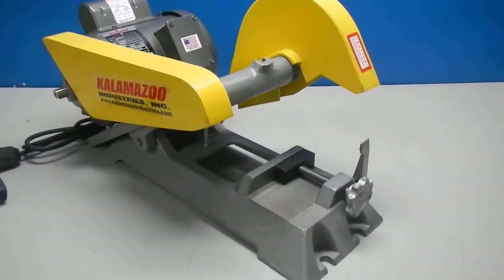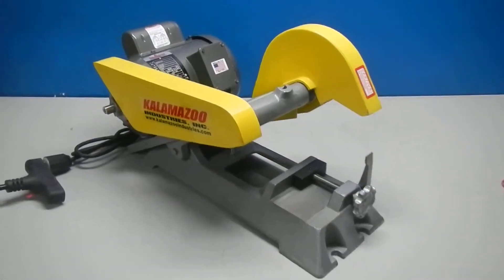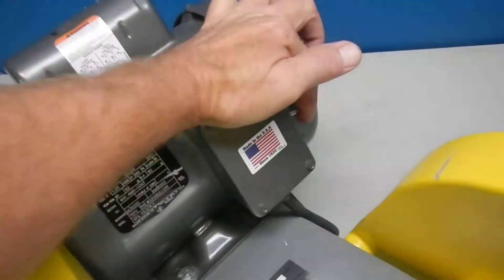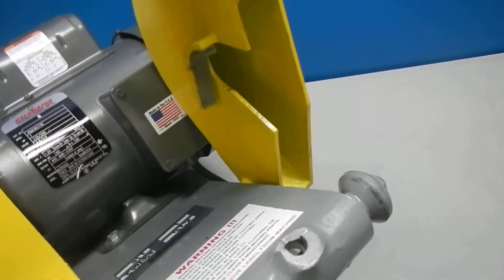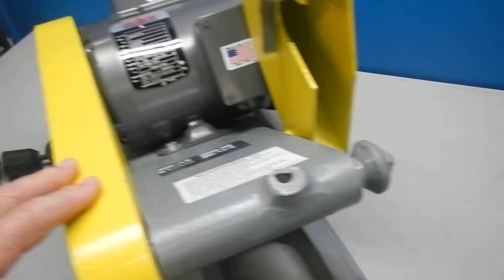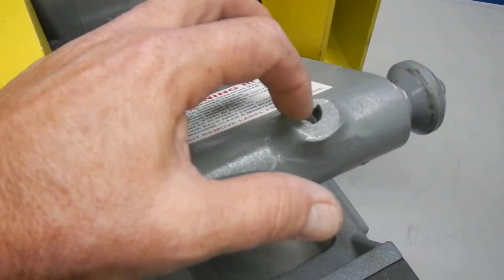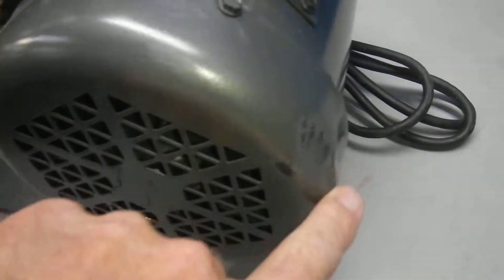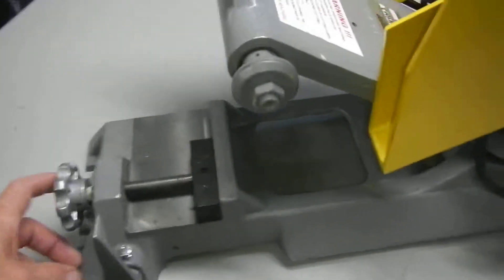Kalamazoo K7B Saw Test